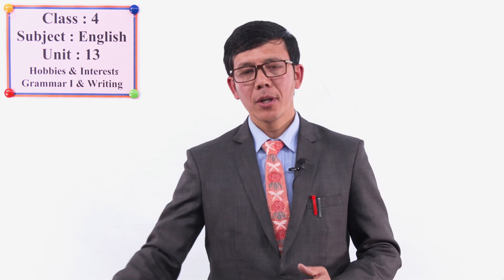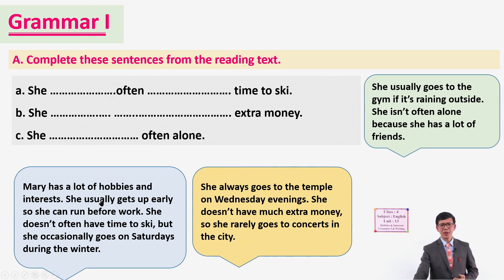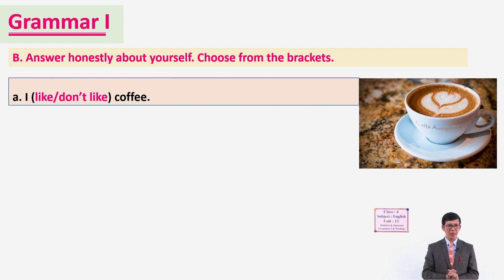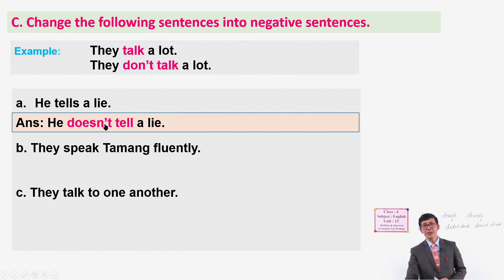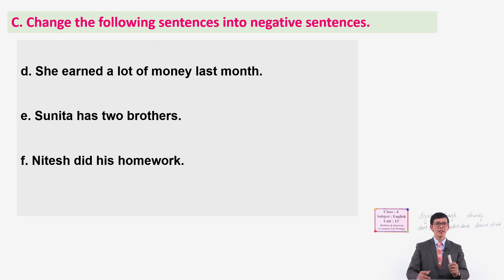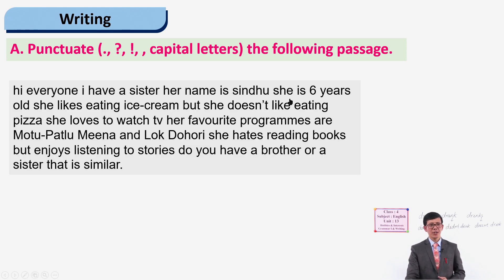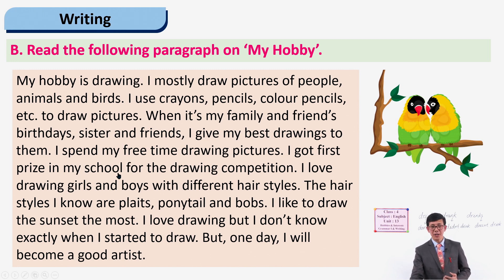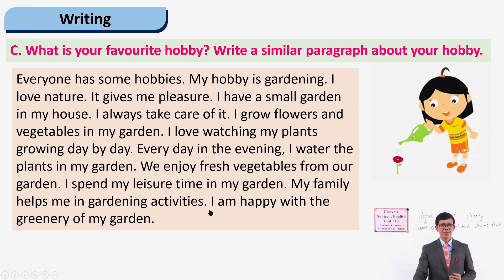60 Class 4 English Unit 13 Hobbies and Interests Grammar I and Writing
Class: 4
Subject: English
Unit/Lesson: 13 Hobbies and Interests Grammar I and Writing

सानोठिमी, भक्तपुर
© Center For Education and Human Resource Development
Sanothimi, Bhaktapur